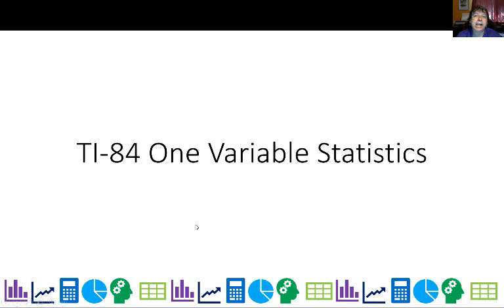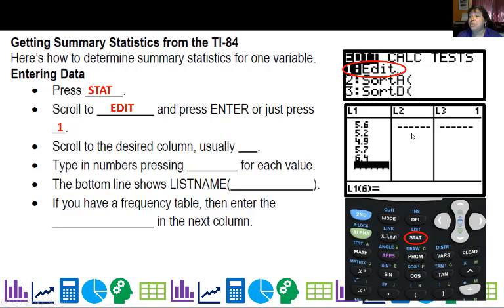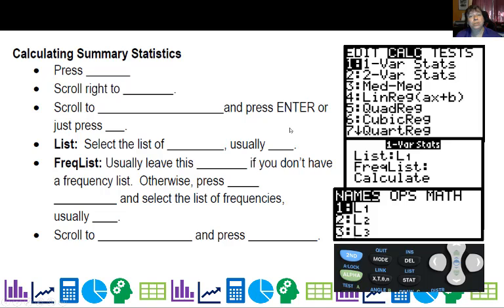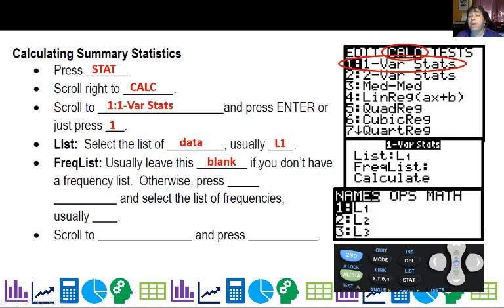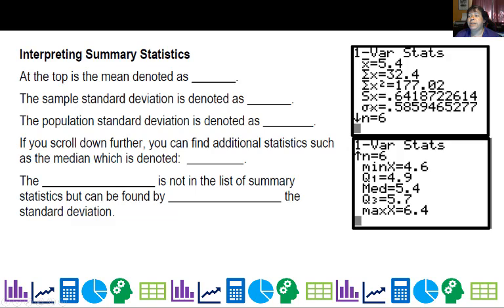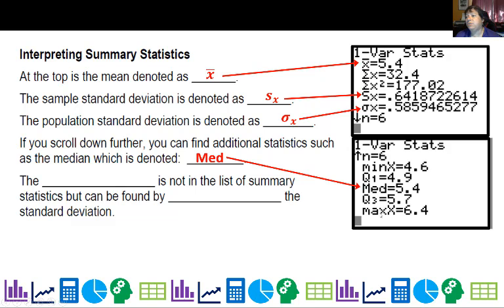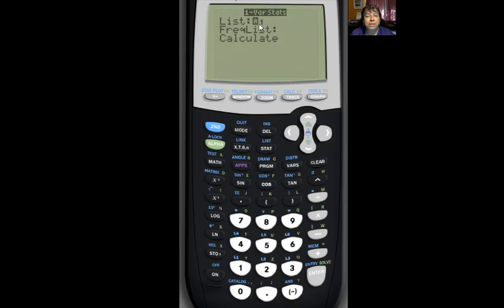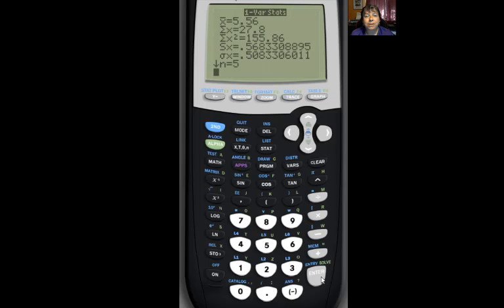TI 84 One Variable Statistics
How to use the TI-84 to calculate summary statistics for a list of data or a frequency table.  Note that you can also use this for weighted averages. Just use the weights instead of frequencies.